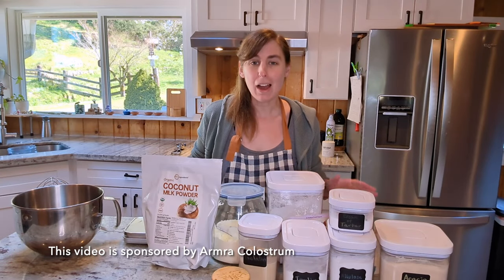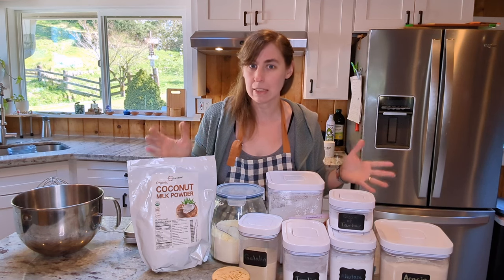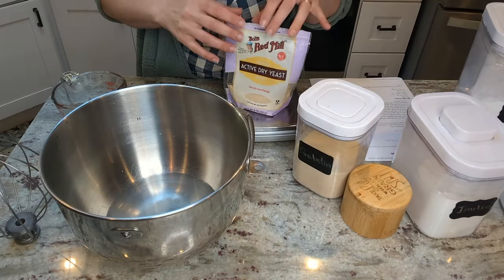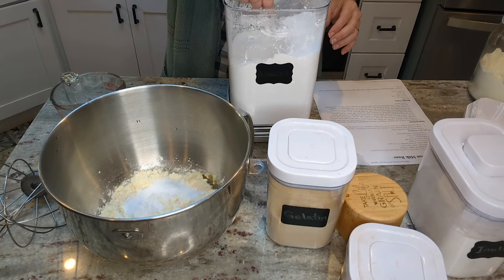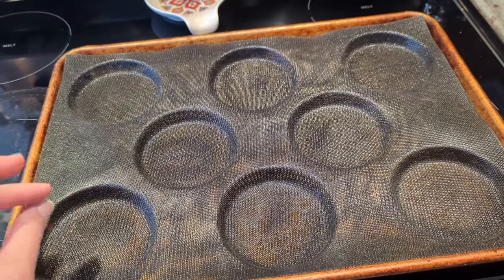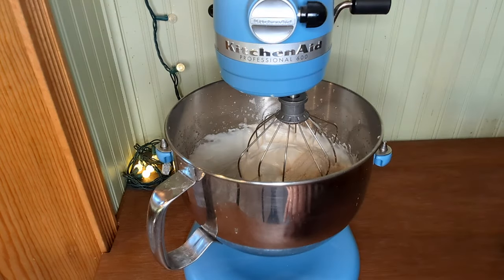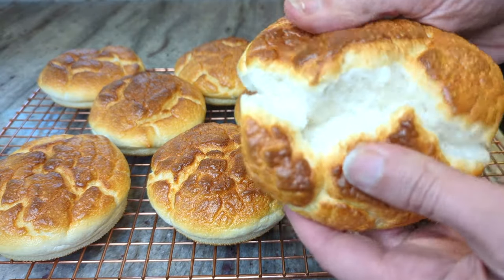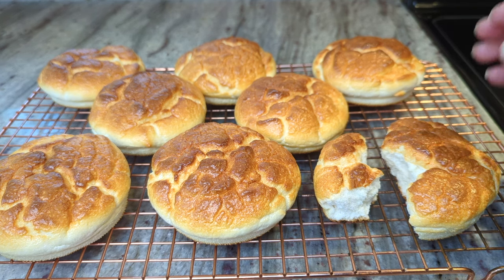🥥So fluffy... so soft... **Low Carb Protein Rolls**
Silicone bun pan
Ice cream scoop
My Egg White Bread making list on Amazon

🥰Come meet me in person! My fellow Youtuber and friend @LindseyMurphy and I will be speaking at the @KetoChowYoutube Utah Quarterly Keto MEAT-up on May 18th, 2024! Hope to see you there!

📫Want to send us something? Here's our mailbox address:
Nili Barrett
2050 Beavercreek Rd.
Ste. 101-459

🧂LMNT (my favorite electrolytes) use this link to get a free sample pack with any purchase!
💜Hack Your Health Confrence by KetoCon Use the code: INDIGONILI to get $50 the ticket price!